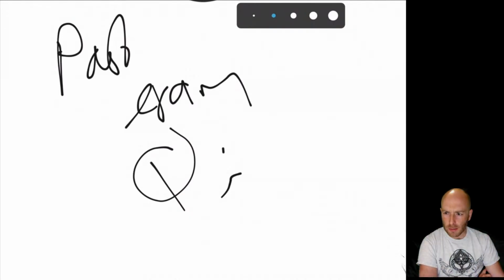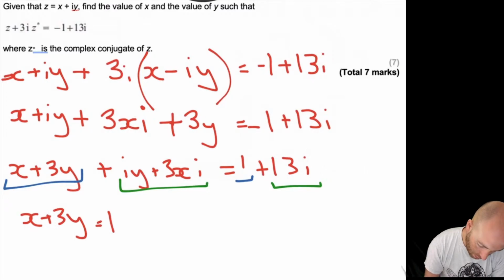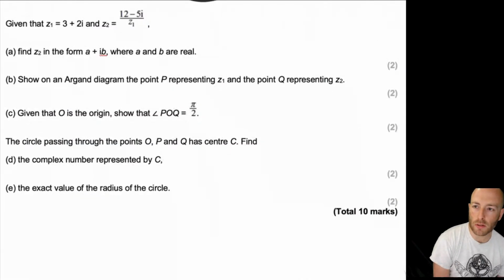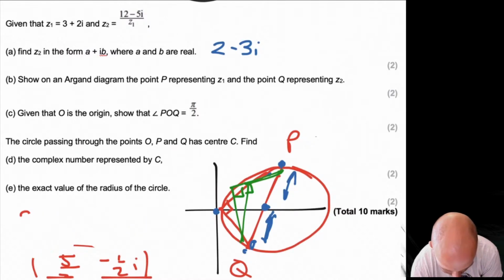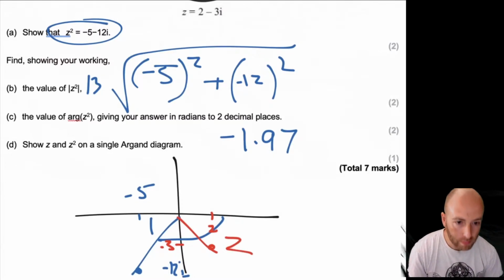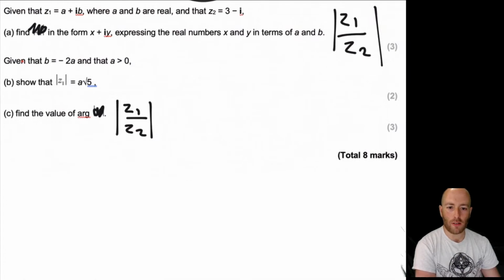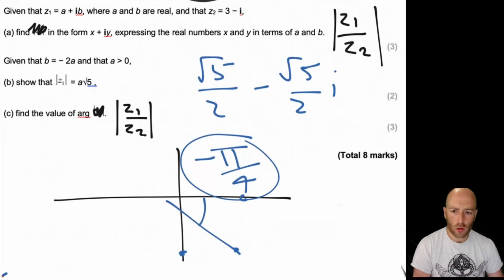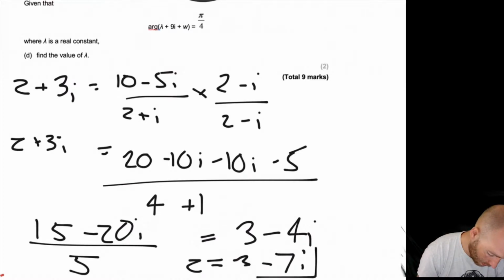Further Maths Thursday 18th June 9:15am Complex numbers Past Exam Questions